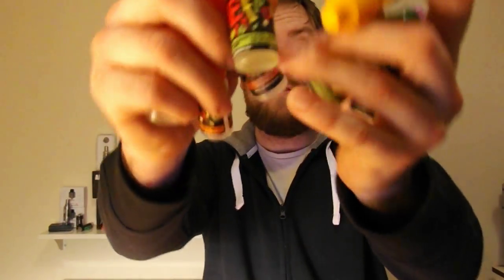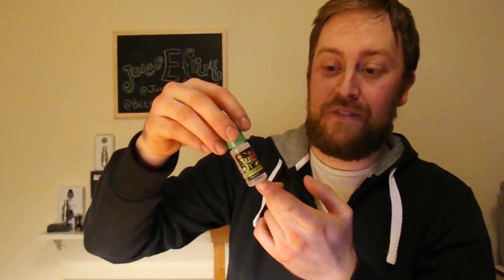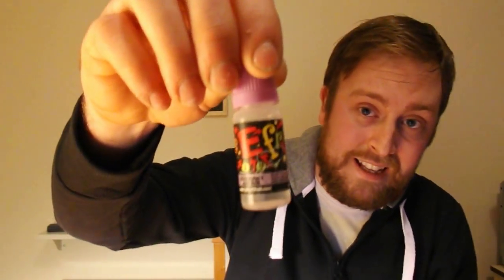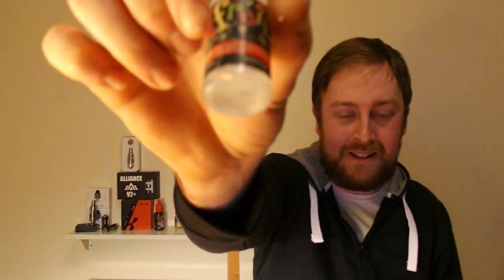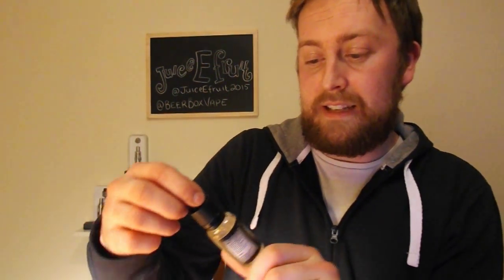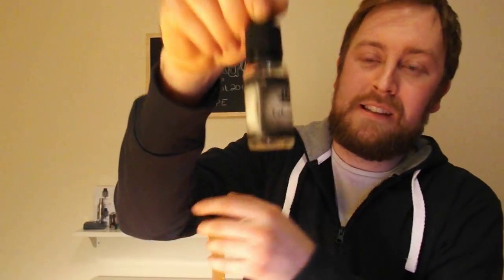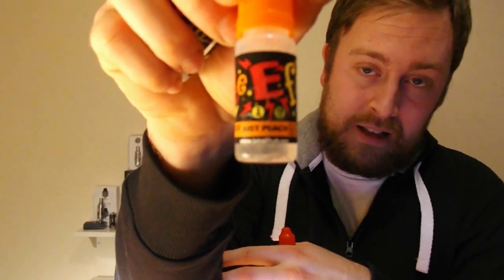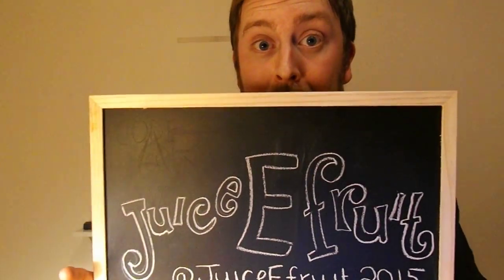Juice E Fruit (JeF) e-Liquid Review | BeerBoxVape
This time in another e-Liquid review I'll be reviewing 9 Liquids sent by Juice E Fruit (JeF).
JeF are a UK e-Liquid company based in Bournemouth which is in the south of England, They have a few different ranges, their standard range 50/50 mix which I am reviewing for you, their MAX VG range which is a 80/20 VG/PG ratio of the standard range, their menthol line and 2 speacial liquids.

JeF can be found at:
Juiceefruit.com
@juiceefruit2015 on Twitter.
Check them out for great liquids and clothing!

Check me out on Twitter @BeerBoxVape and on my site Beerboxvaoe.wordpress.com for reqular uploads of everything vaping related!